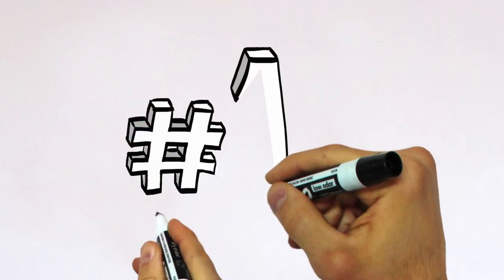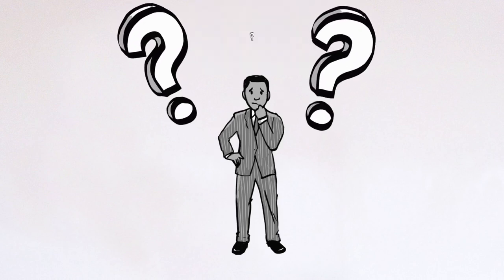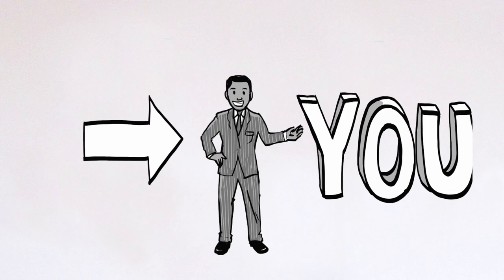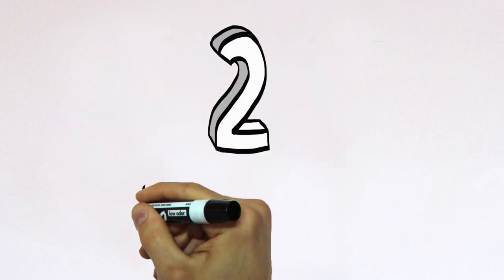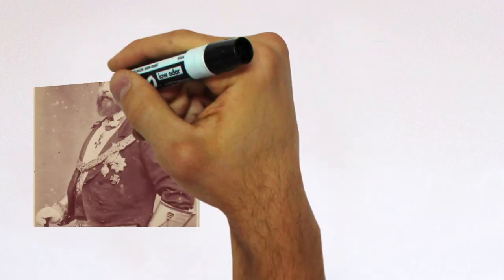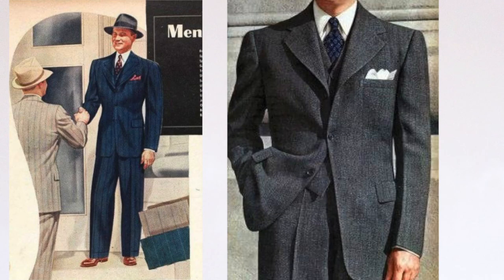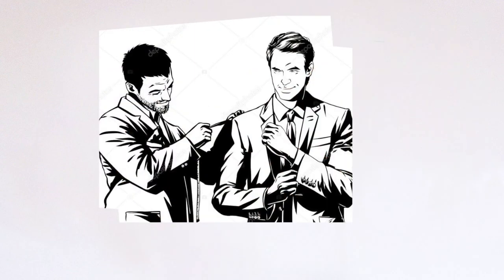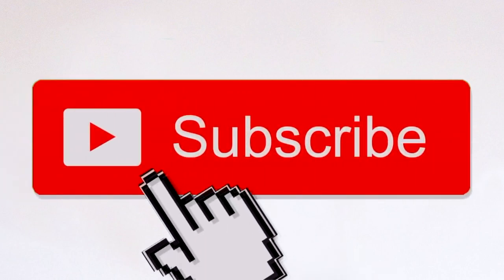The Reason Why You NEVER Button Up The Bottom Button- Golden Suit Rule!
Now if you’ve been around the style game for quite some time now then you would know the #1 golden rule when/ wearing a suit. That is ALWAYS leave the bottom button open.

I’m sure most of you know this I mean you look great with the suit, it shows you pay attention to detail but do you know why we don’t button the bottom button?

Do you know the theory behind it or why is this now the norm?

Reason I ask because when you are out to a formal setting, you may see friends and family that do not know how to properly wear a suit and one of the common mistakes is having their suit jacket completely buttoned.

Now as a respectable, stylish, gentlemen as yourself. I’m sure you would be more than happy to correct them to make that very small adjustment right?

But you may be challenged as to why they should do such a thing?. I mean the bottom button is there so why don’t we use it? It only makes sense to use all of the buttons! You friends may tell you

But what do you tell them? You can’t  just say because your favorite style youtuber says so, that’s not a valid reason. So let me share with you two common reason why we do this. Let’s start with the most interesting backstory first.

So it all starts with King Edward the 7th when he was the price of Wales. You see King Edward ate like…well like a king…makes sense a king eating like a king so this eventually led to him becoming overweight. With those extra few pound, he was unable to completely button his waistcoat so he just stopped it at the top button to make it at least hold together.

Out of respect and fear of the king, eventually everyone in England stopped buttoning the bottom button.

Now as for how accurate and true this story is…I really can’t confirm that but it’s cool conversation topic to have a cocktails and show you off a bit your history knowledge.

I mean talk about being an OG trendsetter here! Kanye aint got nothing on king Edward man. Alright so second theory behind this rule and it’s the most uninteresting  and straightforward to tell it and that is simply telling your friends that modern suits were designed and cut to drape in a certain way to Create a better looking silhouette.